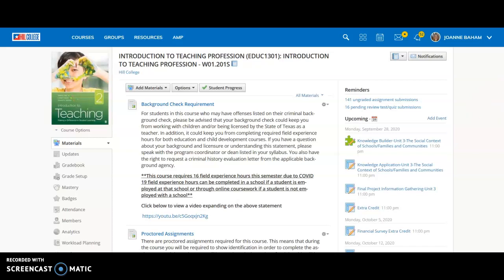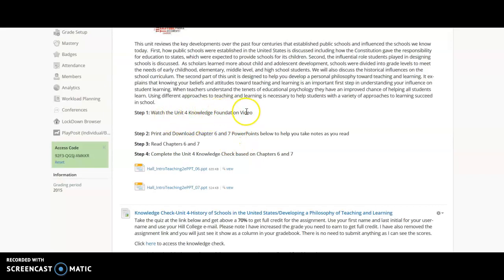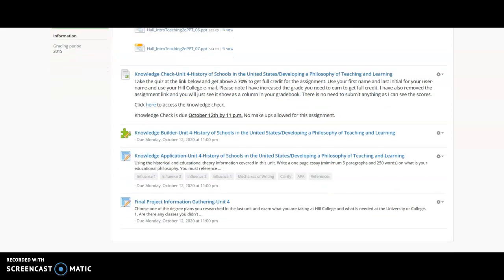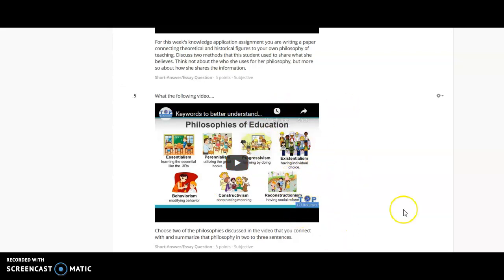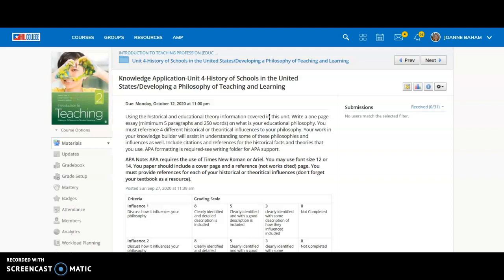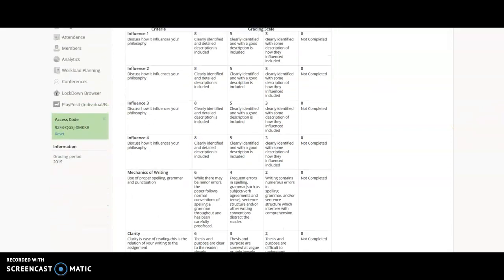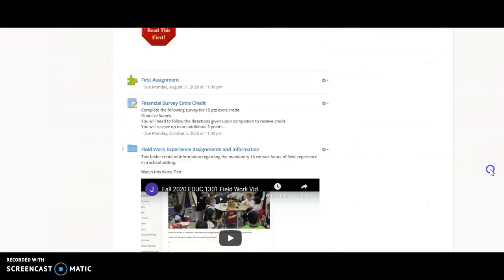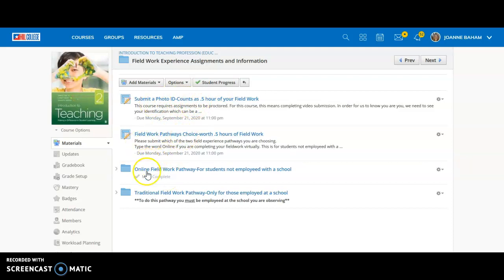Unit 4-Educ 1301